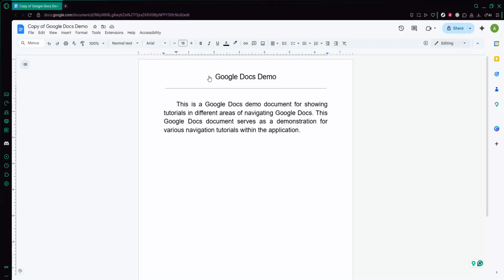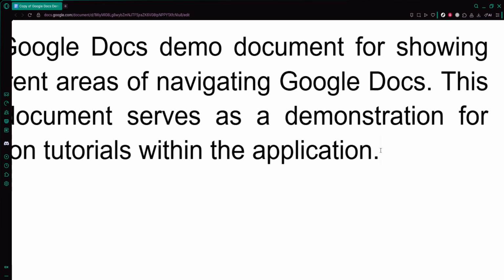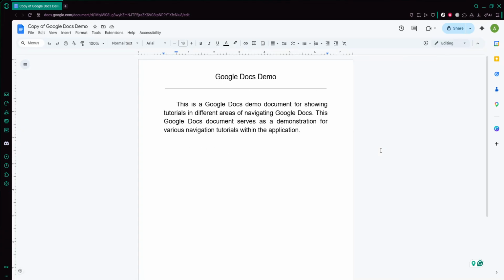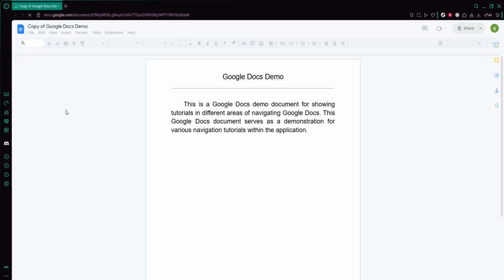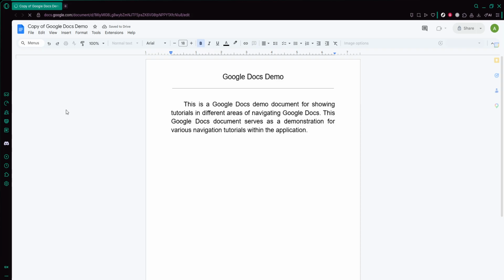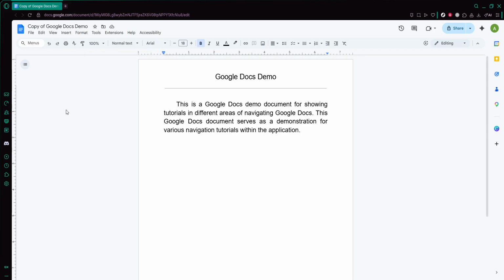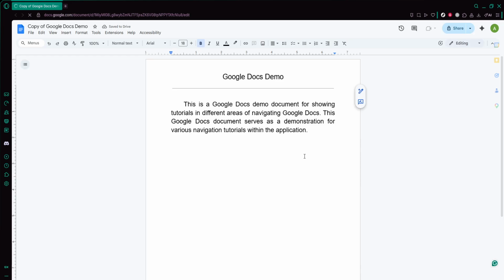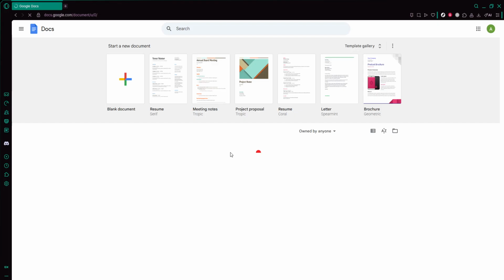How to Fix White Cursor on Google Docs 2026 (FIXED!!!)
In this video, we delve into an issue that many users encounter while using Google Docs: the dreaded white cursor. We cover step-by-step solutions to restore the visibility of your cursor and improve your overall experience with the application. Whether you are drafting a document or collaborating with others, having a functional cursor is essential for productivity.

You will learn effective methods to troubleshoot and fix the white cursor issue, ensuring that your workflow remains uninterrupted. Watch till the end for insightful solutions that can enhance your Google Docs experience.